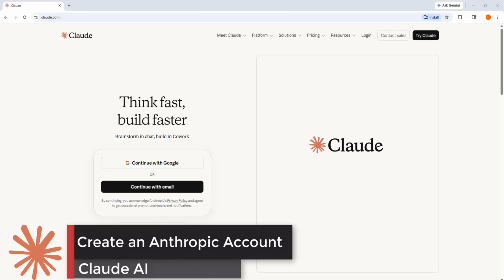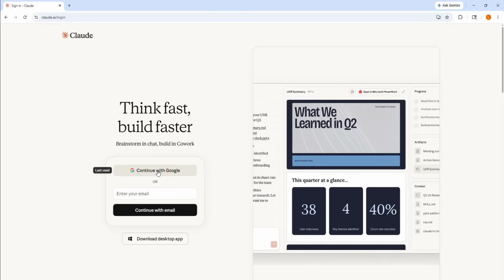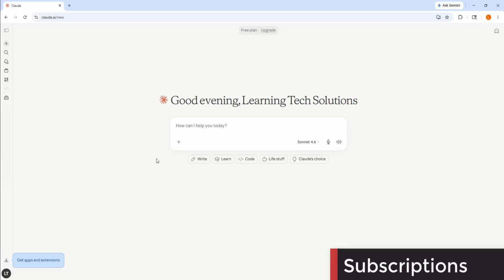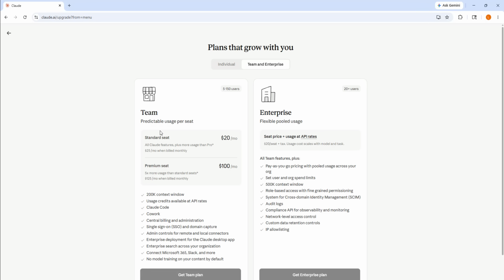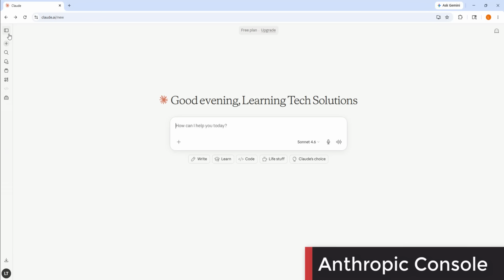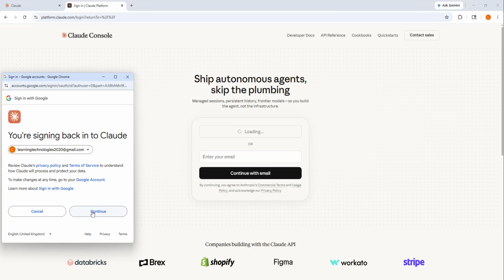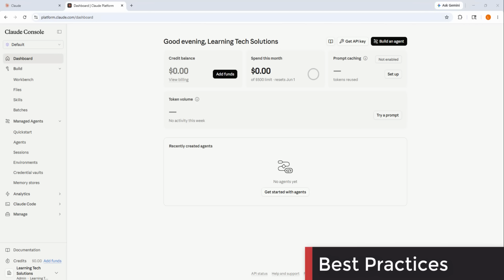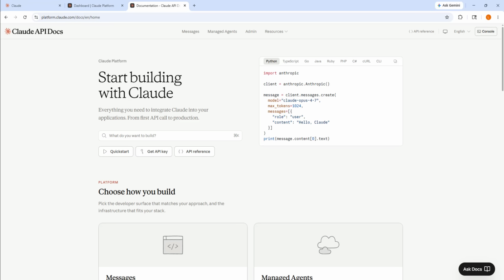🚀Claude Code : [Hands-on] Creating an Anthropic Account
In this video, you will learn:  How to Create an Anthropic Account

Udemy & Udemy Business Courses
🚀 Title : Microsoft Copilot Studio : Future of AI Agents